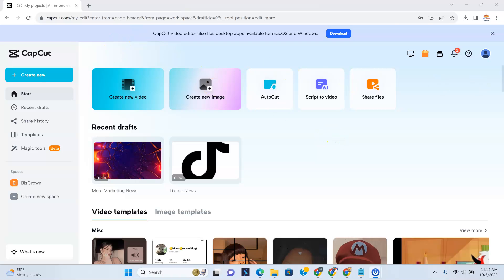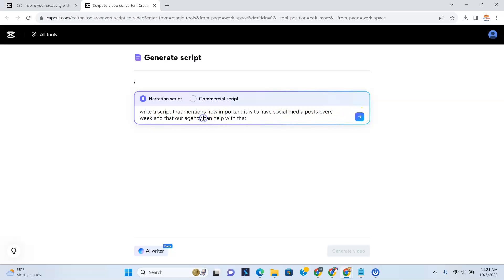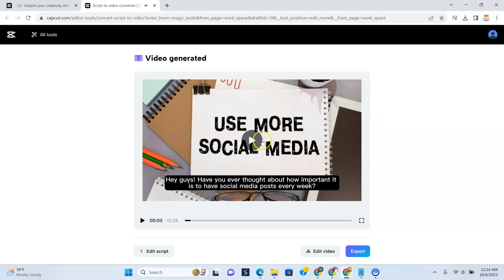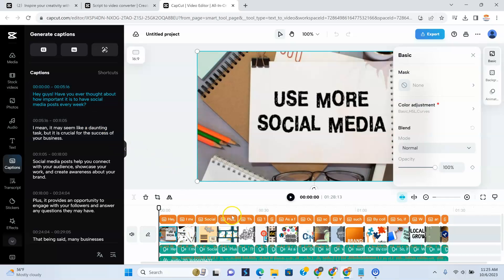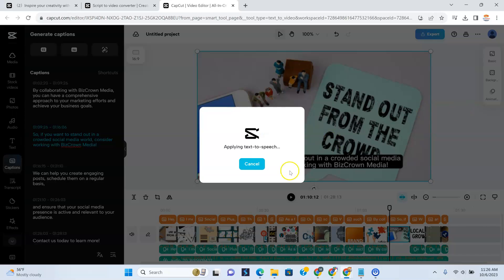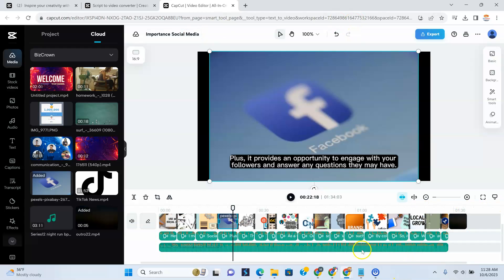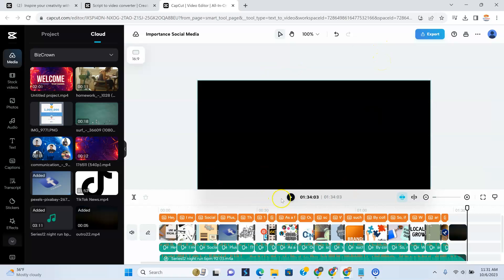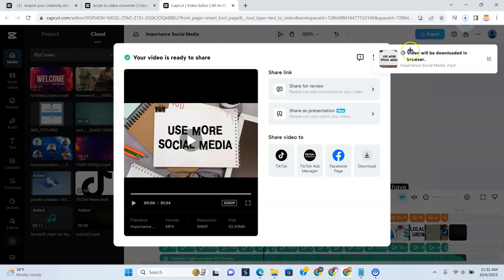Capcut Script to Video AI Guide - Convert Capcut Text to Video AI - Tutorial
Here's how you can convert your scripts, articles or any kind of written text into a video on Capcut Using AI.